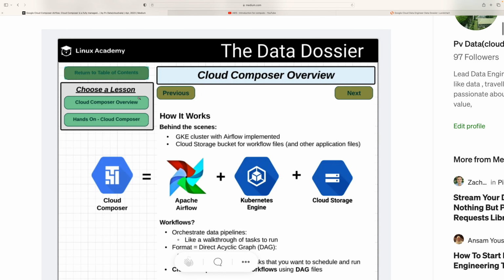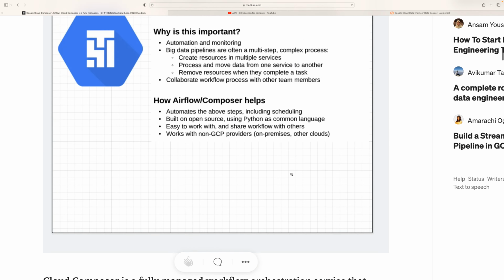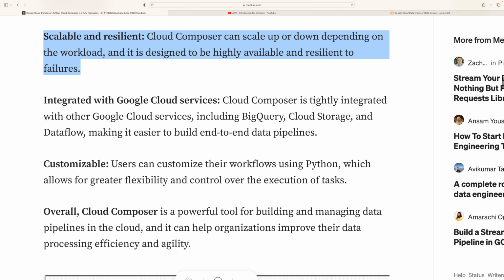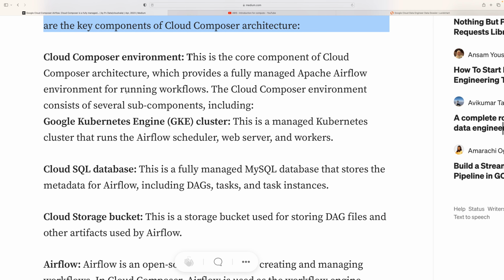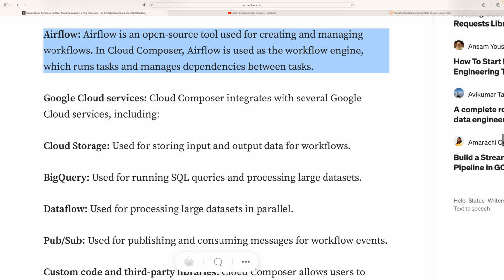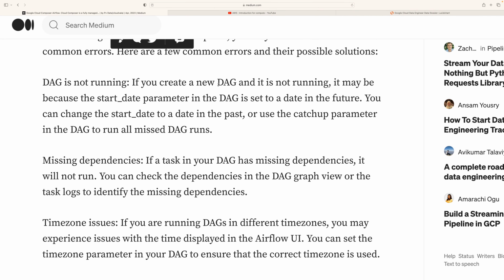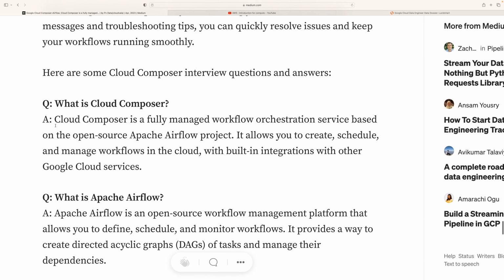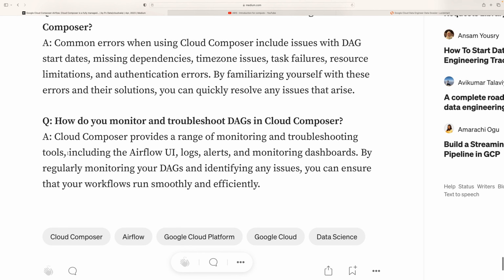Google Cloud Composer-Airflow in 10 min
Cloud Composer is a fully managed workflow orchestration service that allows users to create, schedule, and monitor pipelines that integrate with other Google Cloud services. It is a part of the Google Cloud Platform and is built on Apache Airflow, an open-source tool used for creating and managing workflows.

With Cloud Composer, users can define and execute workflows that automate data ingestion, processing, and analysis tasks. It provides a graphical interface for defining workflows using DAGs (Directed Acyclic Graphs), which represent a series of tasks and their dependencies. Cloud Composer also offers a library of pre-built connectors for various Google Cloud services, as well as other third-party services, making it easier to integrate with other systems.

Some of the key features of Cloud Composer include:

Fully managed service: Cloud Composer is fully managed by Google, which means that users do not need to worry about managing the underlying infrastructure.

Scalable and resilient: Cloud Composer can scale up or down depending on the workload, and it is designed to be highly available and resilient to failures.

Integrated with Google Cloud services: Cloud Composer is tightly integrated with other Google Cloud services, including BigQuery, Cloud Storage, and Dataflow, making it easier to build end-to-end data pipelines.

Customizable: Users can customize their workflows using Python, which allows for greater flexibility and control over the execution of tasks.

Overall, Cloud Composer is a powerful tool for building and managing data pipelines in the cloud, and it can help organizations improve their data processing efficiency and agility.

Cloud Composer architecture consists of several components that work together to provide a fully managed workflow orchestration service. Here are the key components of Cloud Composer architecture:

Cloud Composer environment: This is the core component of Cloud Composer architecture, which provides a fully managed Apache Airflow environment for running workflows. The Cloud Composer environment consists of several sub-components, including:
Google Kubernetes Engine (GKE) cluster: This is a managed Kubernetes cluster that runs the Airflow scheduler, web server, and workers.

Cloud SQL database: This is a fully managed MySQL database that stores the metadata for Airflow, including DAGs, tasks, and task instances.

Cloud Storage bucket: This is a storage bucket used for storing DAG files and other artifacts used by Airflow.

Airflow: Airflow is an open-source tool used for creating and managing workflows. In Cloud Composer, Airflow is used as the workflow engine, which runs tasks and manages dependencies between tasks.

Google Cloud services: Cloud Composer integrates with several Google Cloud services, including:

Cloud Storage: Used for storing input and output data for workflows.

BigQuery: Used for running SQL queries and processing large datasets.

Dataflow: Used for processing large datasets in parallel.

Pub/Sub: Used for publishing and consuming messages for workflow events.

Custom code and third-party libraries: Cloud Composer allows users to write custom Python code to extend the functionality of Airflow, as well as install third-party libraries using pip.
Overall, Cloud Composer architecture provides a scalable and resilient workflow orchestration service that can be easily integrated with other Google Cloud services and customized using Python code.

To create a job in Cloud Composer, you need to define a Directed Acyclic Graph (DAG) using Python code. Here is an example of how to create a simple DAG that runs a BashOperator:

Open the Cloud Composer environment in the Google Cloud Console.

Click on the "DAGs" folder in the left sidebar and then click on the "Create" button.

Name your DAG and then copy and paste the following Python code into the DAG file

Save the DAG file and wait for it to be uploaded and processed by the Airflow scheduler.

Click on the DAG name to view the DAG details, and then click on the "Trigger DAG" button to manually trigger the DAG.

Once the DAG is triggered, you can monitor its progress by clicking on the "Graph View" or "Tree View" buttons in the DAG details page.

This example DAG defines a single BashOperator task that runs the "date" command to print the current date. The task is scheduled to run daily, and it will retry once if it fails with a 5-minute delay between retries. You can customize the DAG and task parameters to fit your specific use case.

cloud composer common error for data engineer
As a Data Engineer using Cloud Composer, you may come across some common errors. Here are a few common errors and their possible solutions: